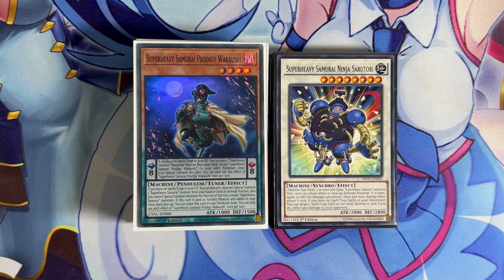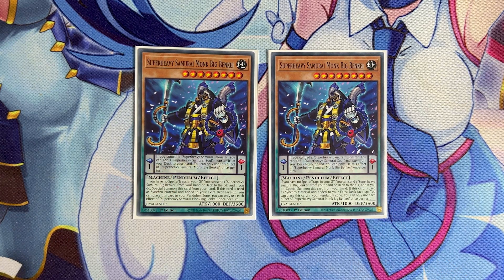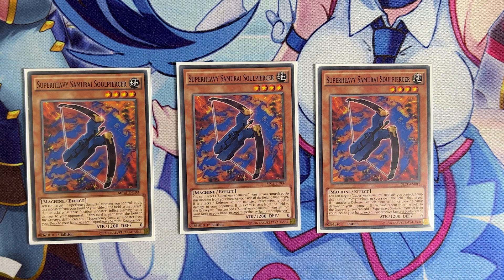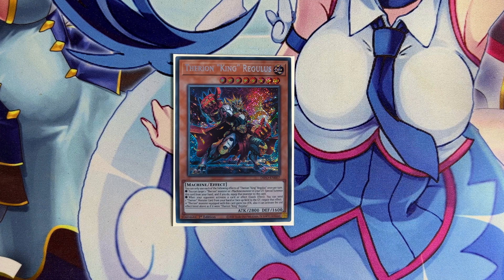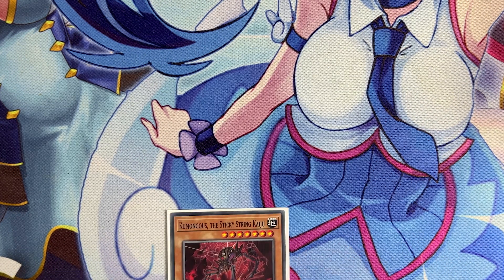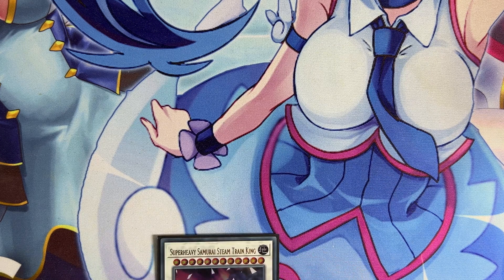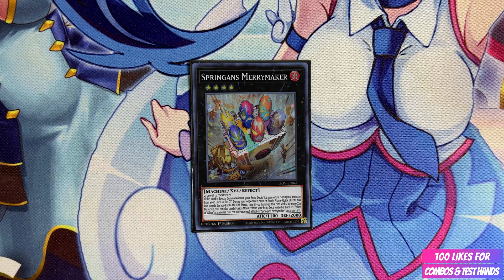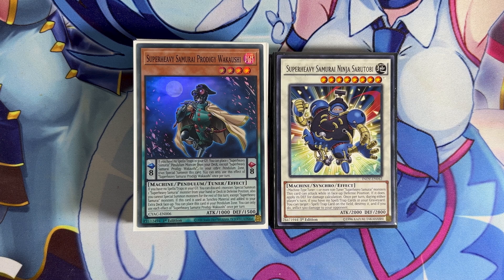Yu-Gi-Oh! SUPERHEAVY SAMURAI Deck Profile - Post CYBERSTORM ACCESS (May 2023)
Relive the original Yugioh Era and how it was meant to be experienced. Comprehensive guide with full coverage for the 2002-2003 format, all the way from LOB to Dark Crisis.
Yu-Gi-Oh! Book (The Original Yugioh Era: The Ultimate Unofficial Guide)
►AMAZON COM
►AMAZON UK